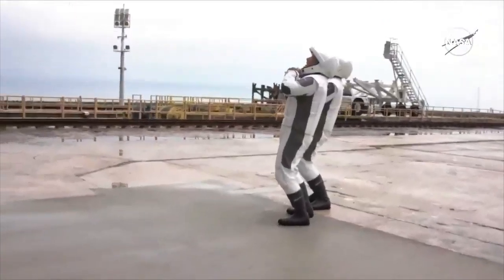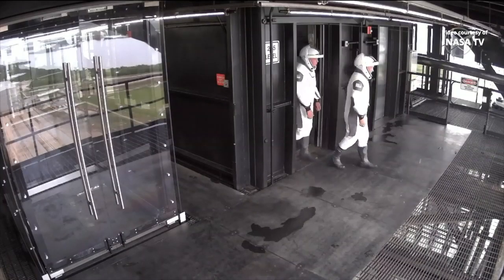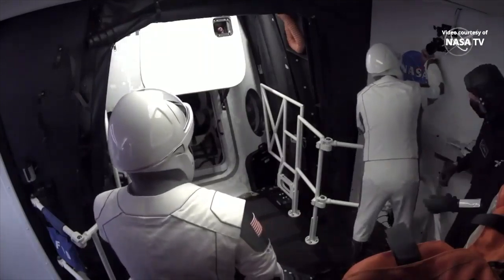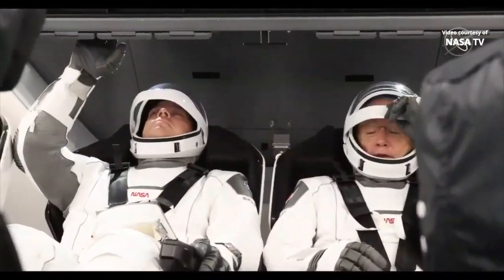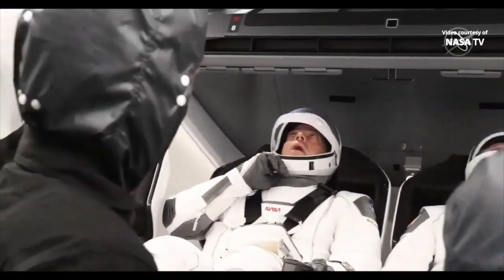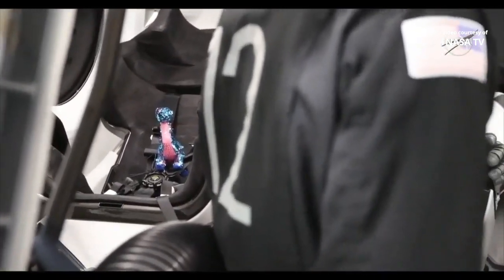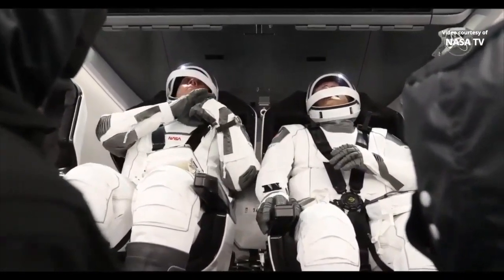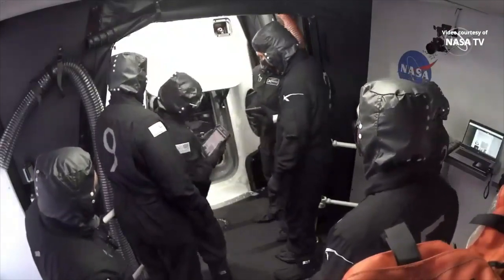SpaceX Demo-2 Astronauts enter Crew Dragon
Astronauts Robert Behnken and Douglas Hurley entered the Demo-2 Crew Dragon and the hatch was closed. The launch of the Falcon 9 rocket with the Crew Dragon spacecraft from the Launch Complex 39A at NASA’s Kennedy Space Center in Florida, is scheduled for 27 May 2020, at 20:33 UTC (16:33 EDT).